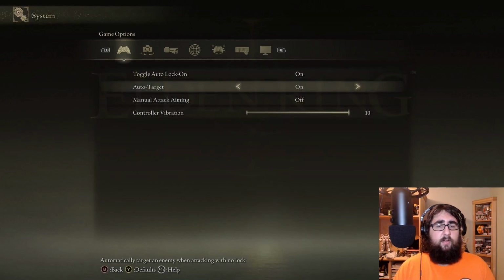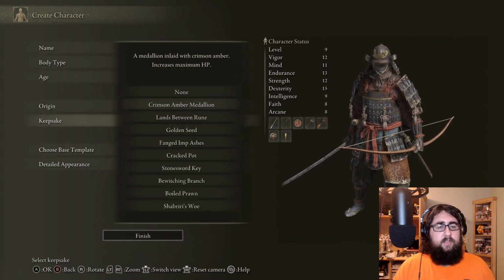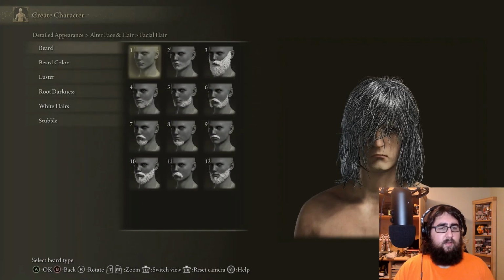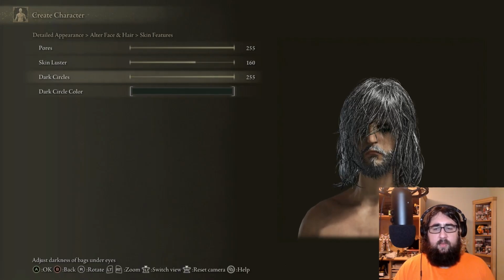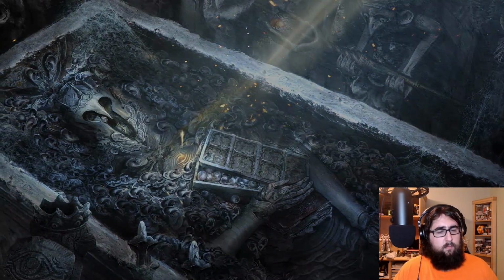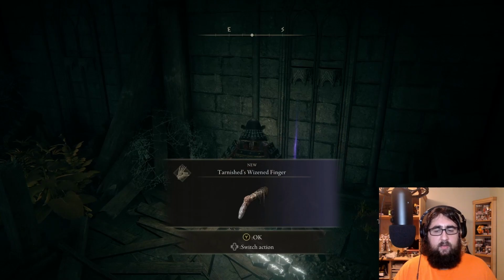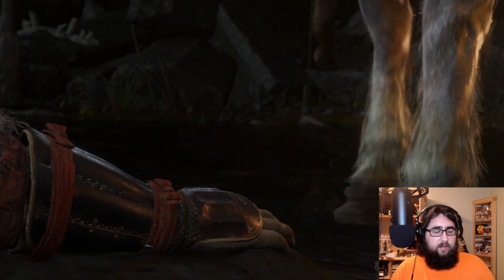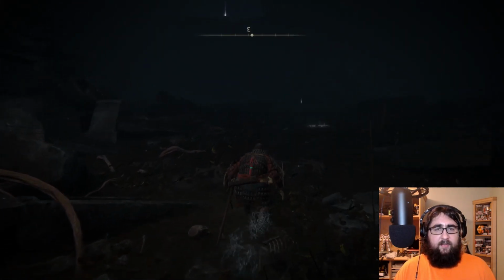Elden Ring Blind Part 1: Enter Samurai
Elden Ring is an open-world ARPG developed by FromSoftware and published by Bandai Namco Entertainment. The game is directed by Hidetaka Miyazaki and is being produced in collaboration with New York Times best-selling author, George R. R. Martin who created the world’s mythos of the game. Elden Ring will be available on PC, Xbox One, Playstation 4, Xbox Series and Playstation 5, and its launch date is on February 25th. 2022.